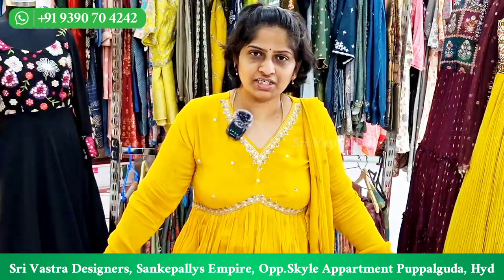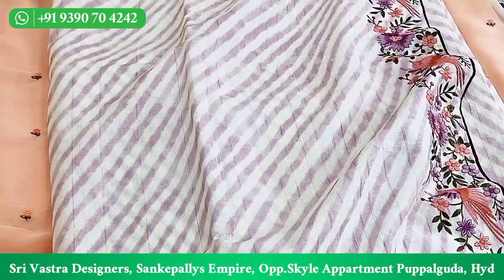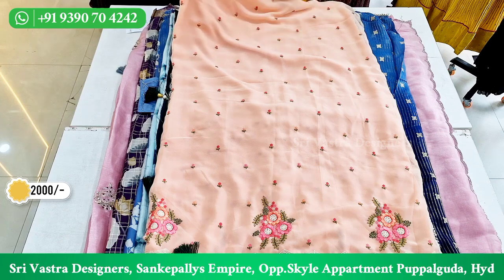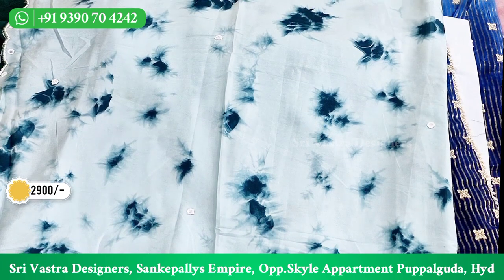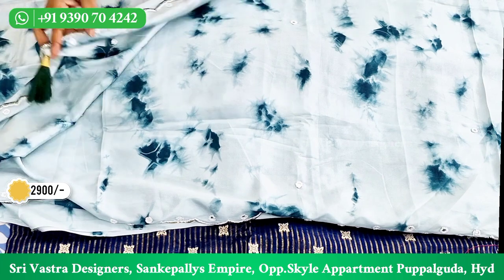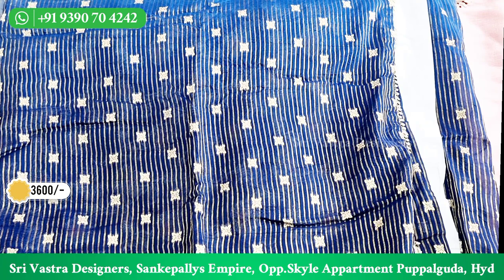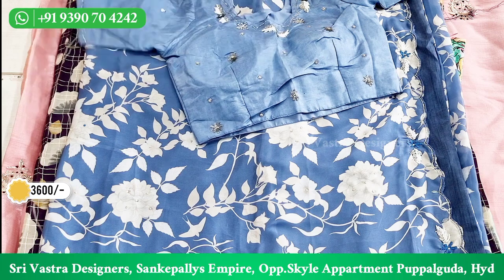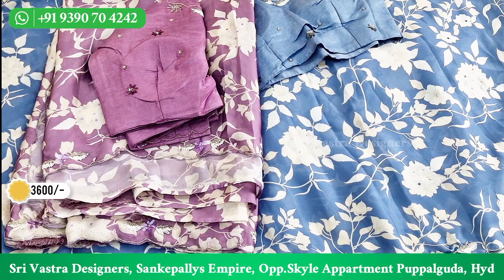Russian Crepe Sarees| Jute Sarees | Sri Vastra Designers| Asmitha Suresh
Russian Crepe Sarees | Jute Sarees | Sri Vastra Designers| Georgette Sarees

Shop Address :
Sri Vastra Designers
Sankepallys Empire, opp. Skyle Apartment, Puppalguda, Telangana 500089

"All types of designer fabric available, Handloom, designer sarees available Kurtis, dresses available We take customised order for all events"

For your Business : Want any video Editing Digital Marketing & Thumbnail designing services..
Please Contact Or Direct Dm to

Russian Crepe Sarees
Mysore Crepe silks
Banarasi crepe silks
Mysore silks
Mysore Crepe silk sarees chickpet
Russian crepes
fancy Designer Sarees
Fancy Designer saree party wear
Rk Collections
pure Russian silk sarees
Crepe sarees with price
crepe saree blouse designs
crepe saree wholesale
Pure Mysore silk saree latest designs
Crepe saree with price in Telugu
prashanthi sarees Mysore silk sarees
nagasree diaries